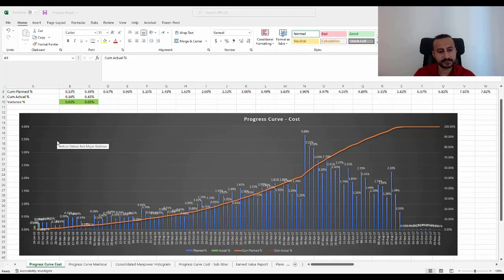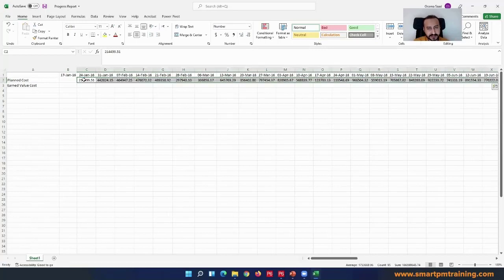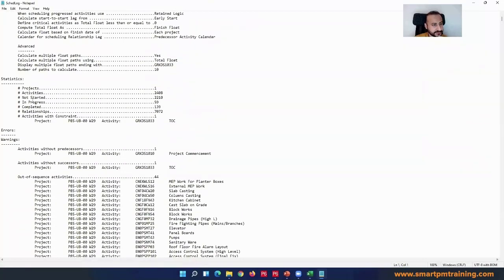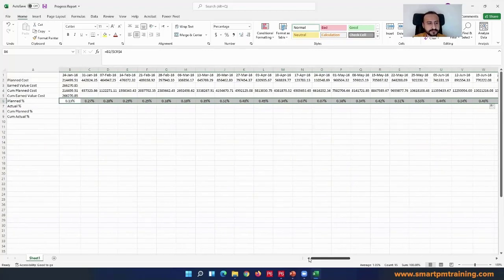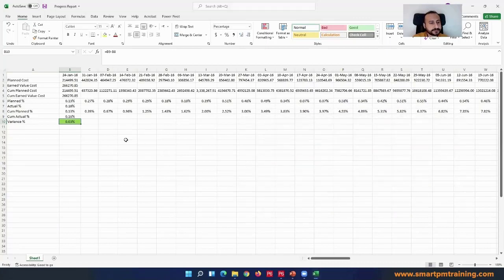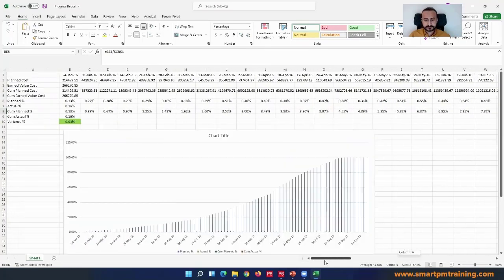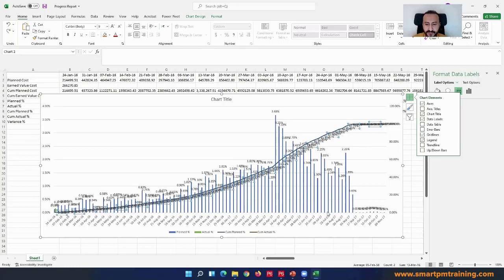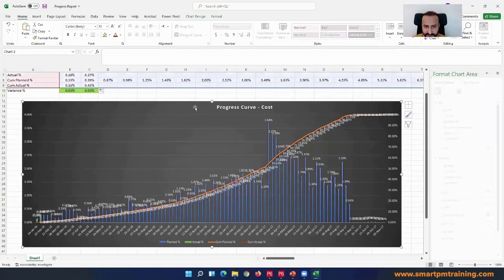Create Progress Curve step-by-step tutorial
Progress curve is an effective project control tool.

In this tutorial, I explain how you can create a progress curve for your project step-by-step